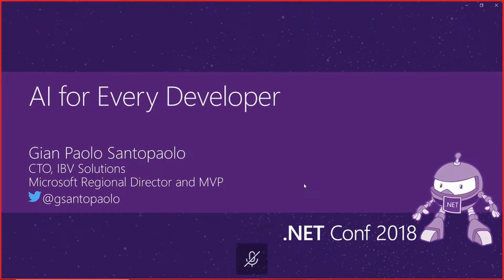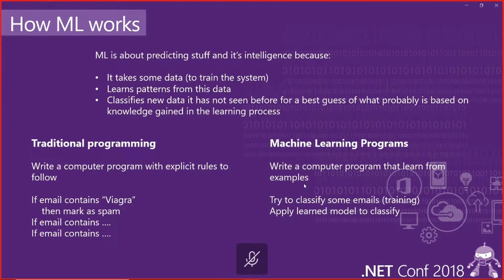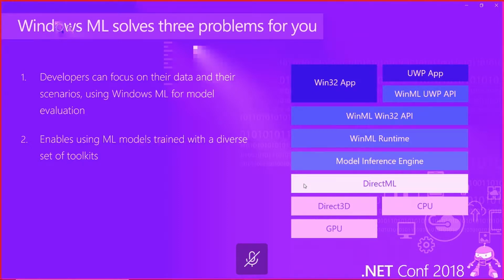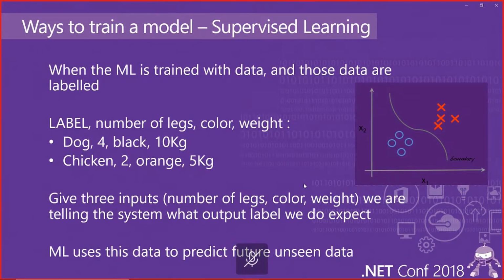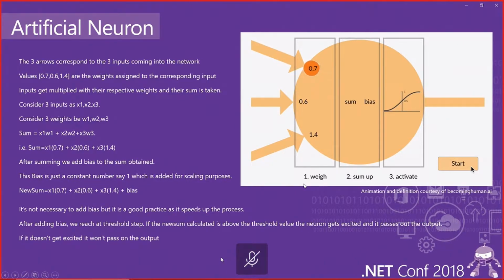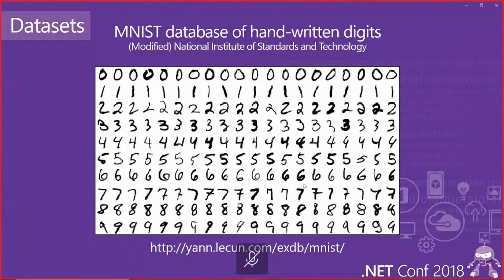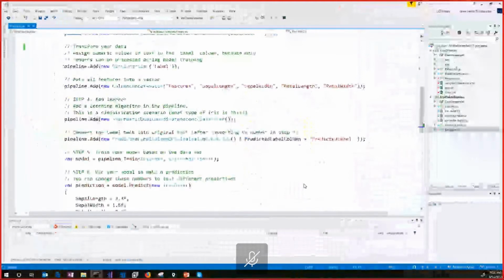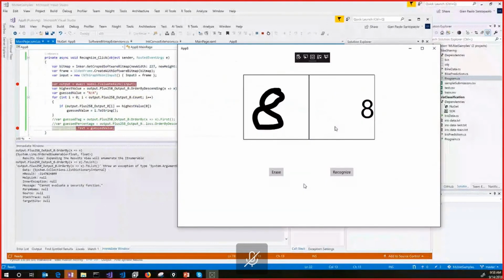NET Conf 2018 AI for Every Developer